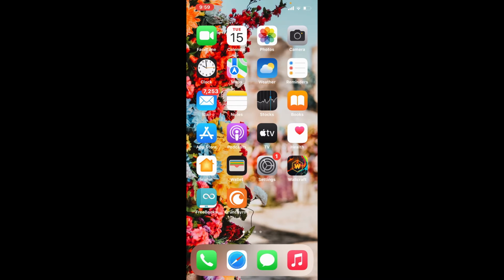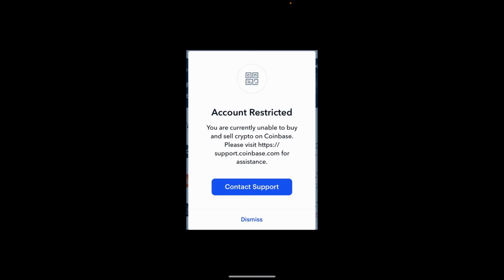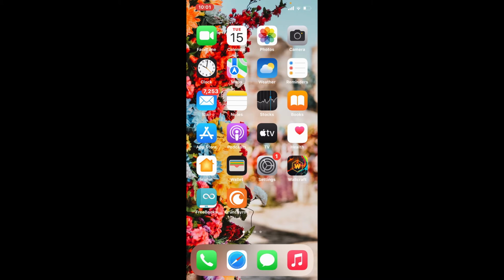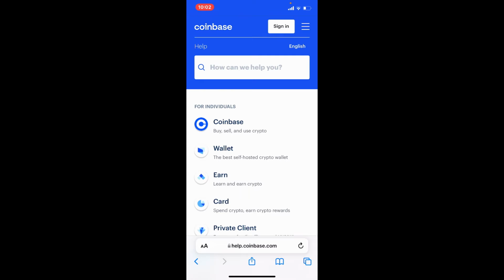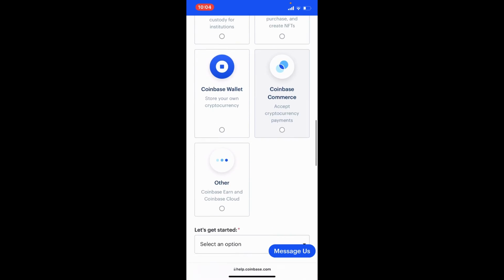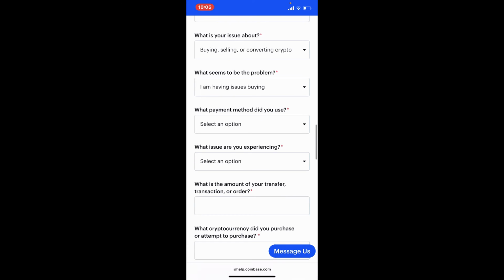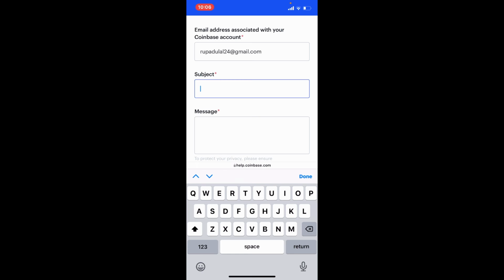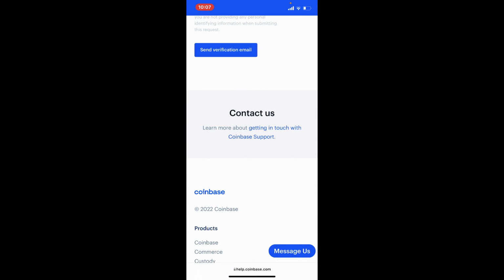How To Fix Coinbase Account Restricted? (2022)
Keep Your Crypto Currency Safe Facing restrictions while using Coinbase app? Well you can easily fix this issue with few steps shown in the video. Here we will guide you through how to fix Coinbase account restricted with this 100% working Methods.

CHAPTERS

0:33 - Fix Coinbase Account Restricted
3:06 - Outro